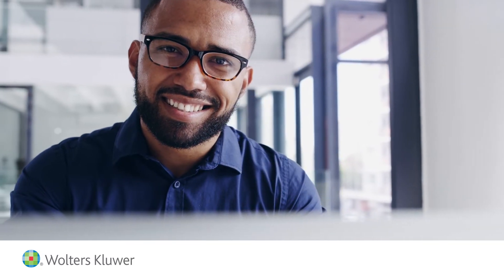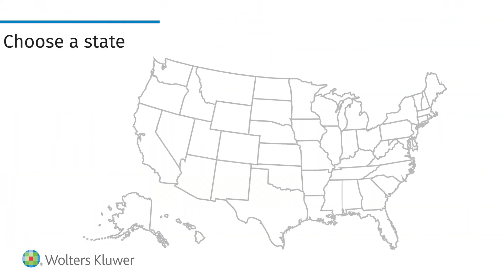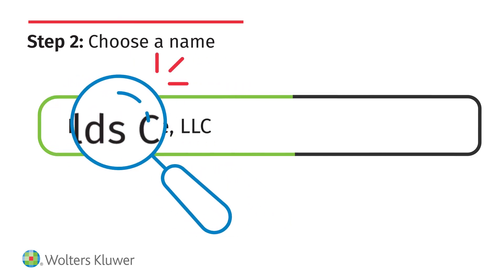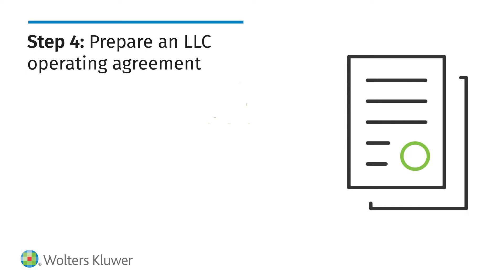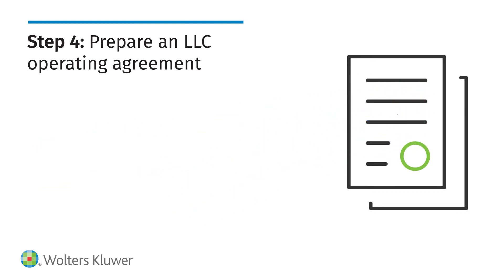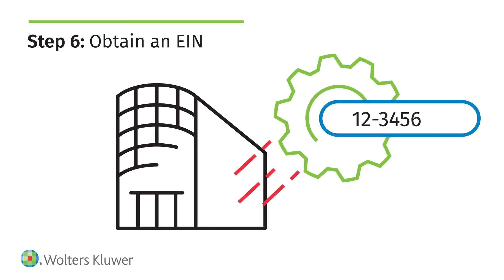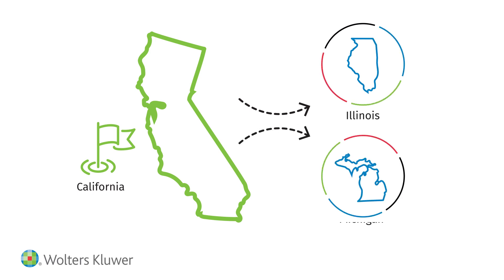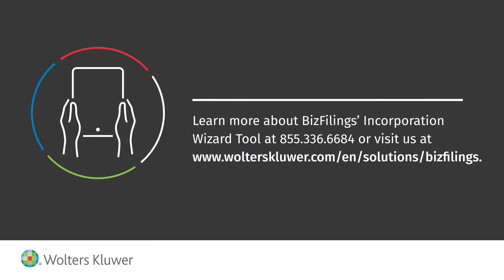BizFilings 7 Steps to Form an LLC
The benefits of creating an LLC — as opposed to operating as a sole proprietorship or general partnership, or forming a corporation — typically outweigh any perceived disadvantages.